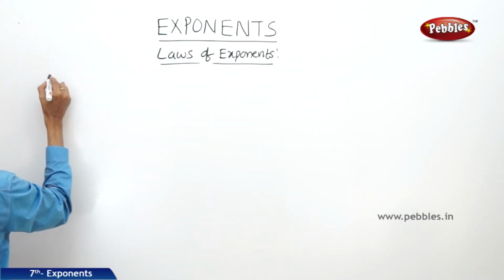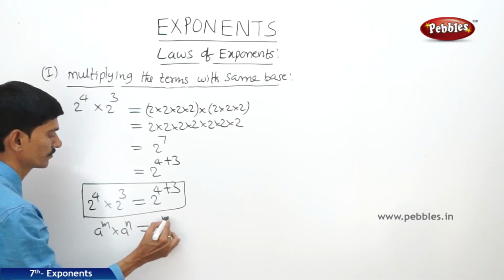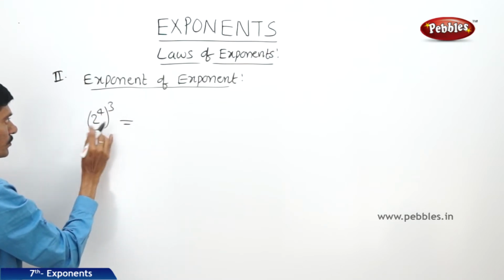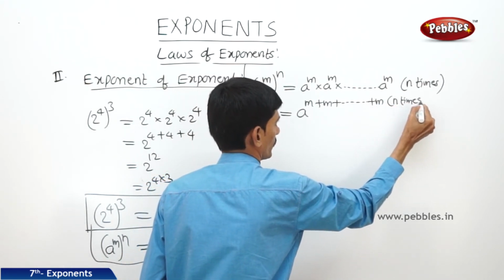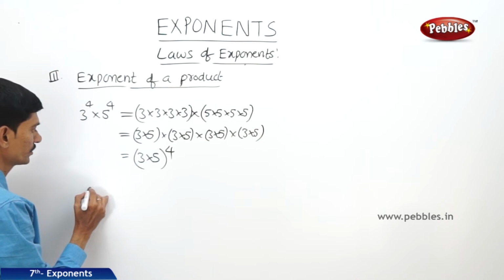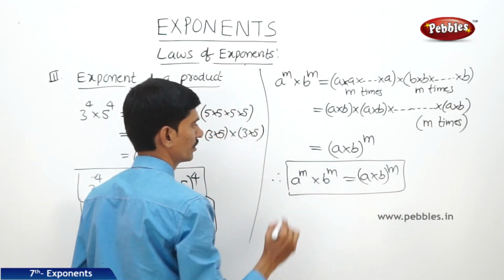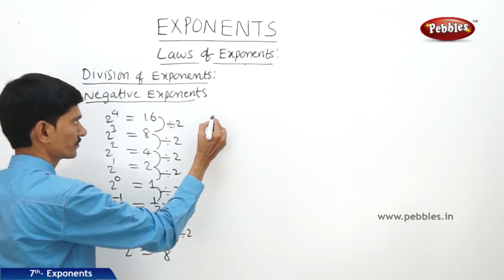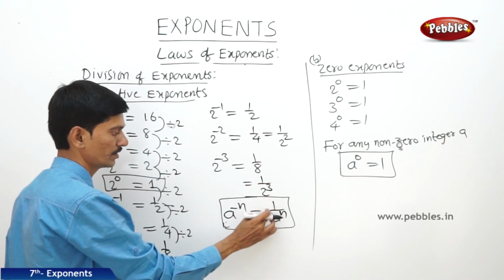Ap&TS Class 7 Mathematics | Exponents | Part - 3